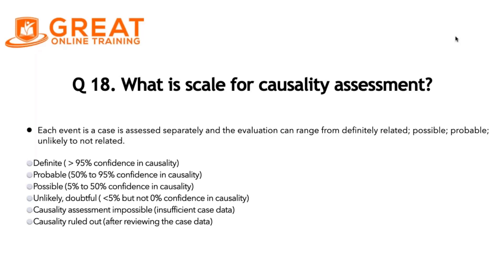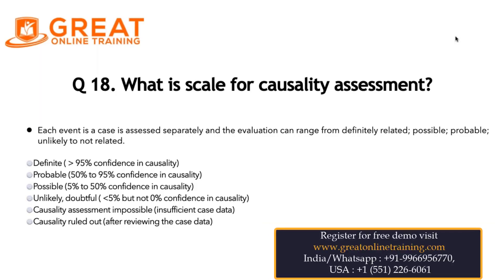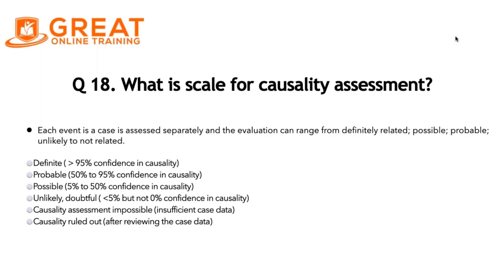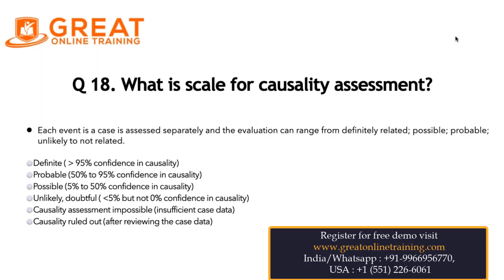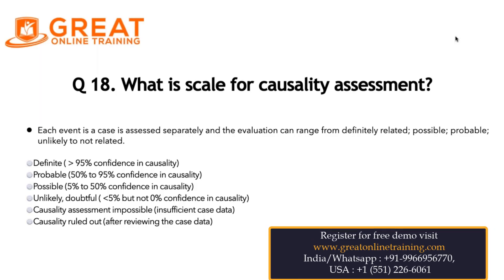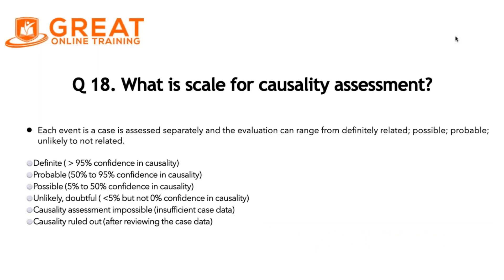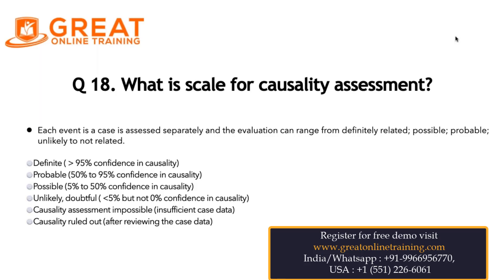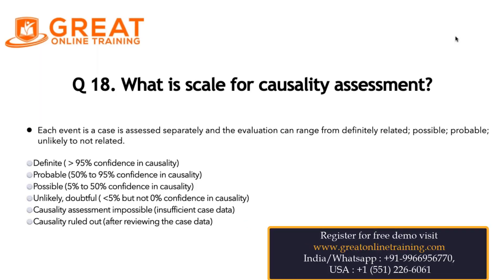Pharmacovigilance Interview Questions: What is a scale for causality assessment?| Q18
What is a scale for causality assessment? Question - 18 Pharmacovigilance Interview Questions by Ramya.

Question - 18: What is a scale for causality assessment?

Each event is a case is assessed separately and the evaluation can range from definitely related; possible; probable; unlikely to not
related.

Definite ( Greater than 95% confidence in causality)

Probable (50% to 95% confidence in causality)

Possible (5% to 50% confidence in causality)

Unlikely, doubtful ( less than 5% but not 0% confidence in causality)

Causality assessment impossible (insufficient case data)

Causality ruled out (after reviewing the case data)